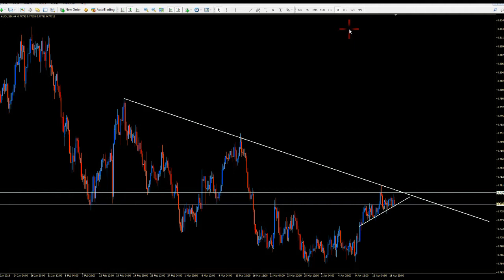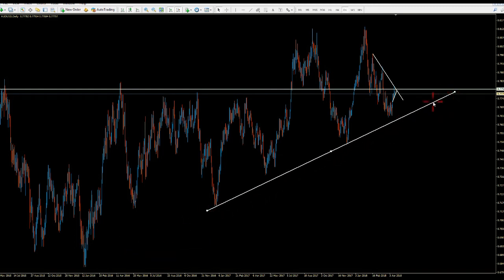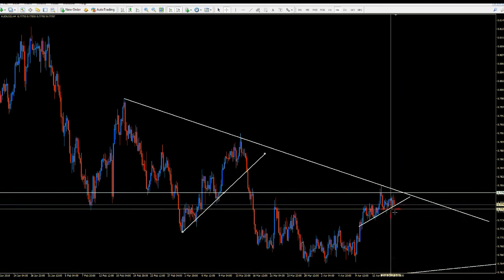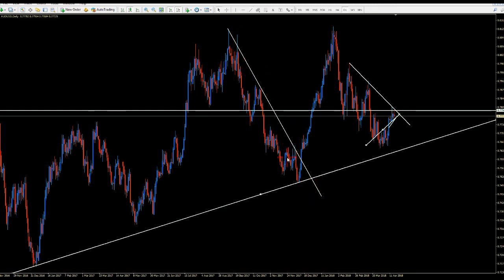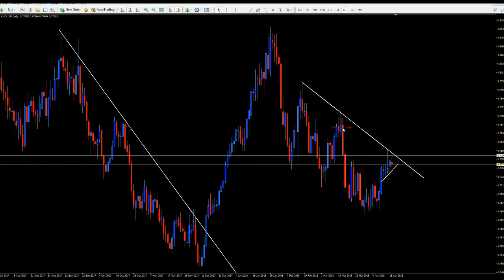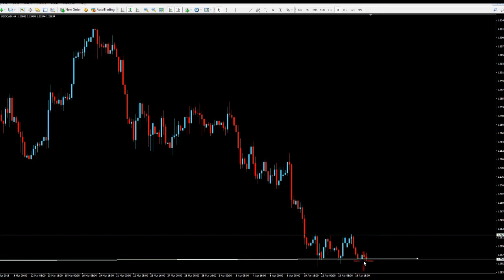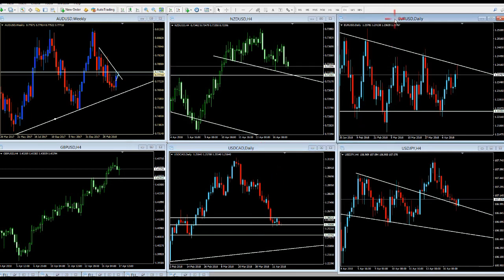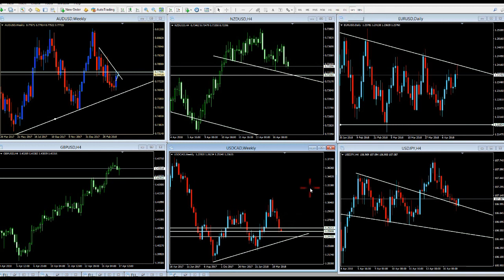Setups to monitor: Trade these after a breakout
Wait for breakouts! Candle must close below support or above resistance. You can also trade inside the current channels and movements before breakout occurs by following patterns on the lower timeframes.